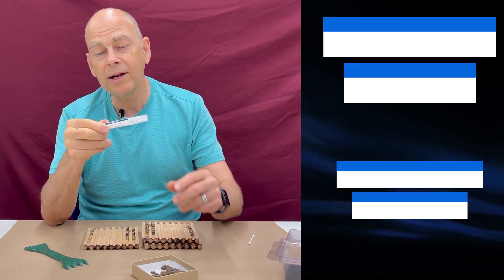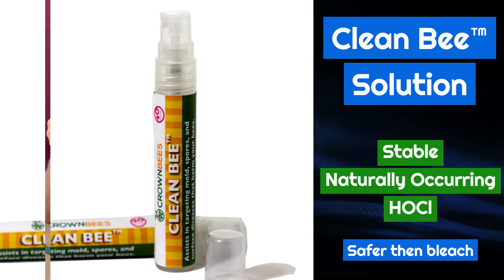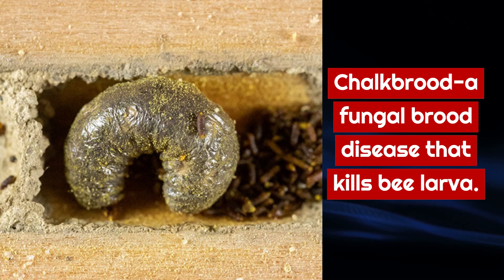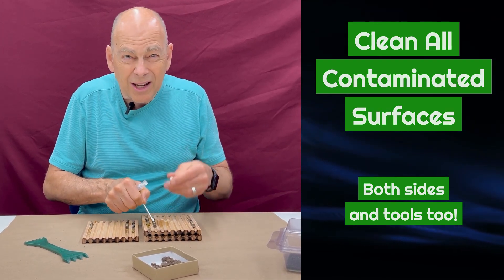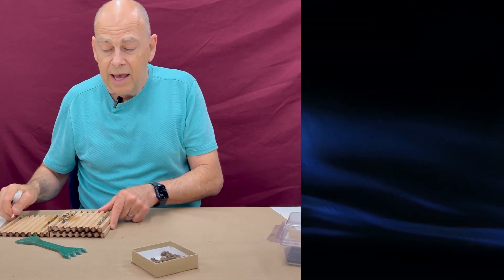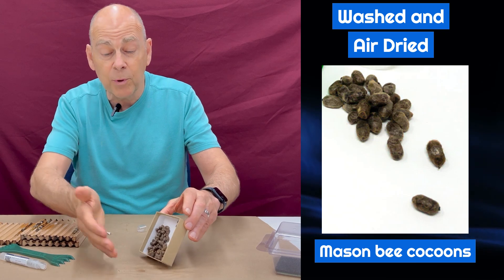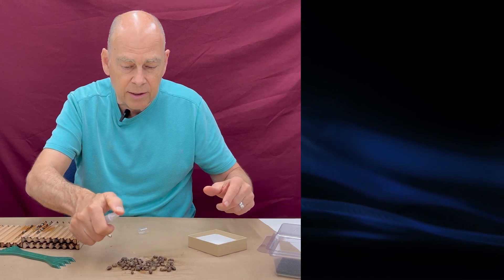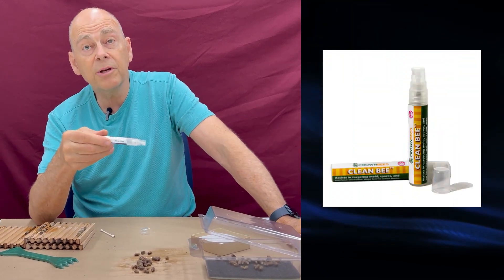Clean Bee Solution for Harvesting Mason Bee Cocoons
We recommend Clean Bee™ Solution as a safer alternative to bleach for targeting mold, chalkbrood (a fungal spore), and other surface diseases that can harm your mason bees.